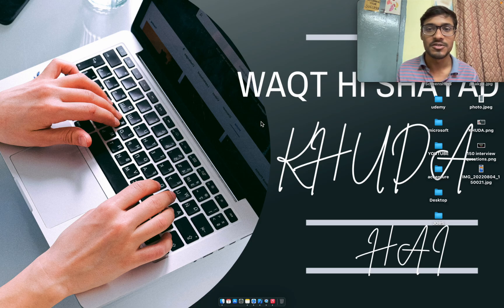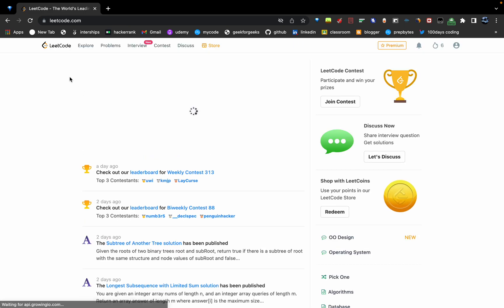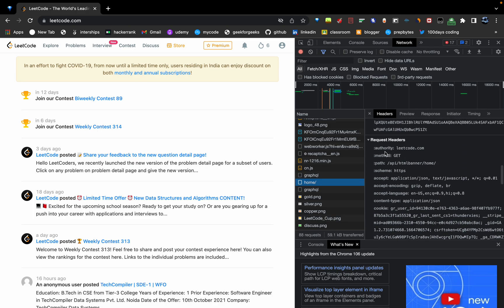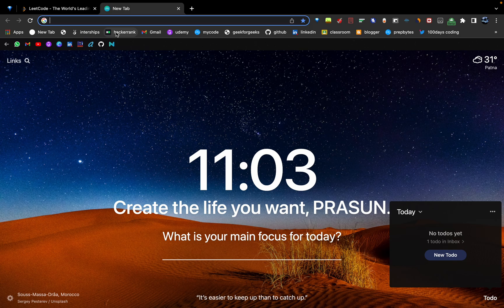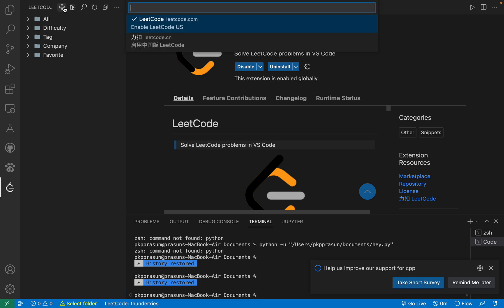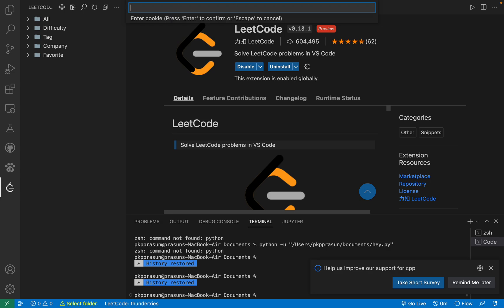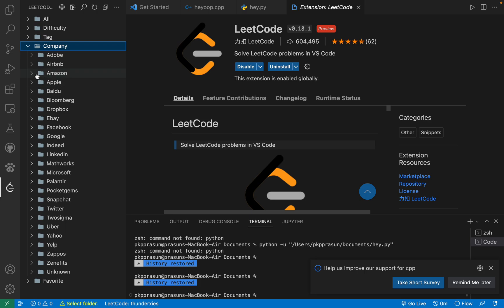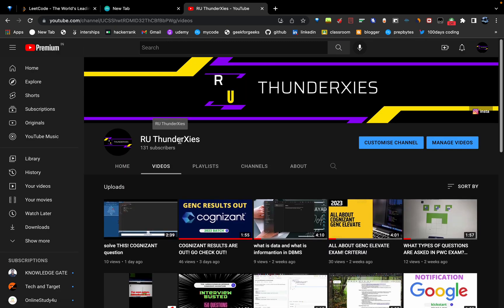FREE LEETCODE PREMIUM!